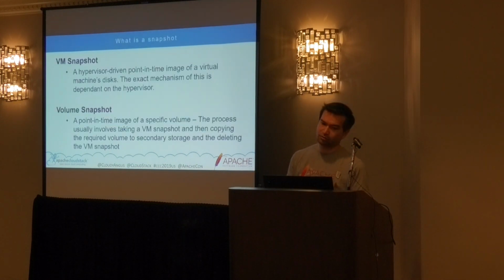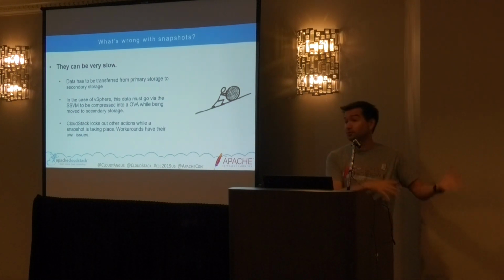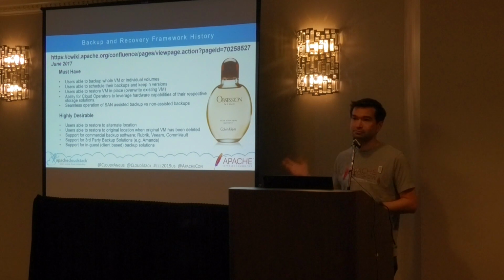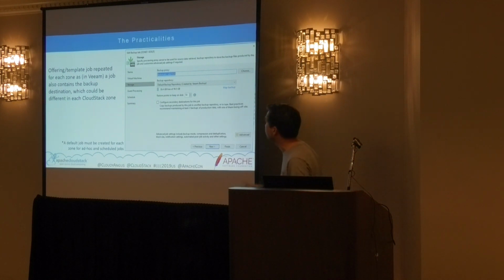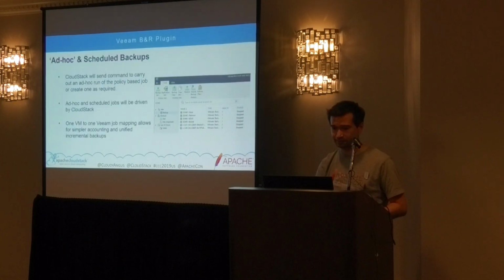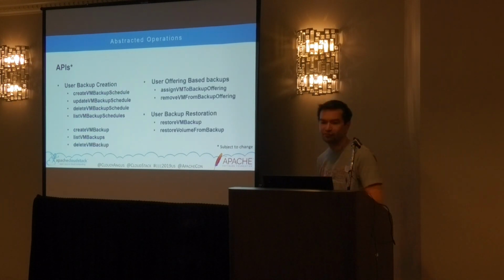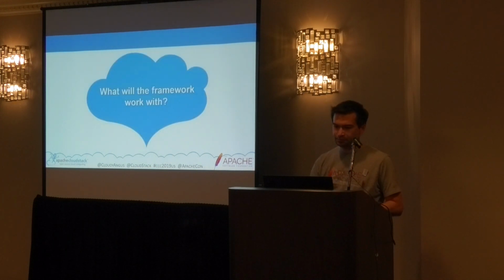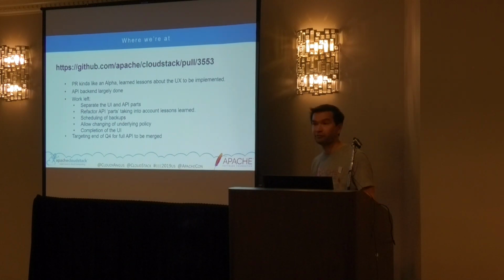Backup and Recovery in CloudStack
This presentation will demonstrate the long awaited Backup & Recovery Framework feature. The presentation will feature a real-world demonstration as well explain the design philosophy and how the feature has been built to be agnostic of the backend Backup and Recovery software in use.